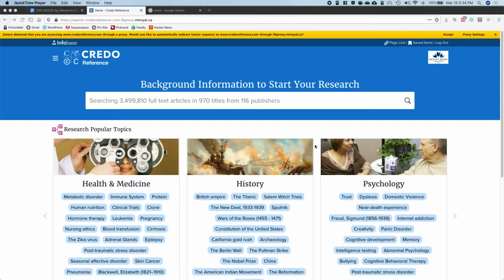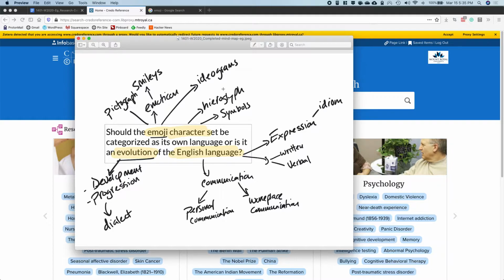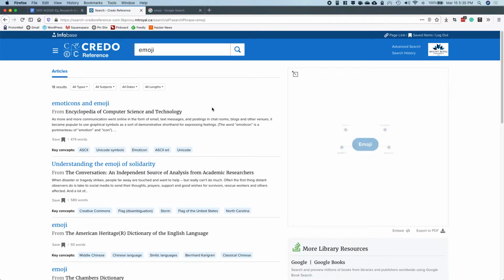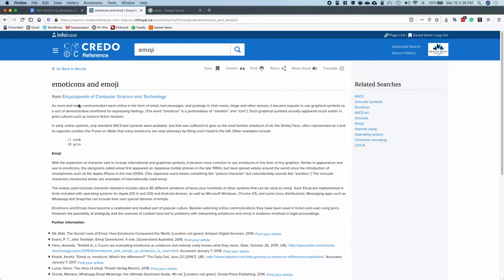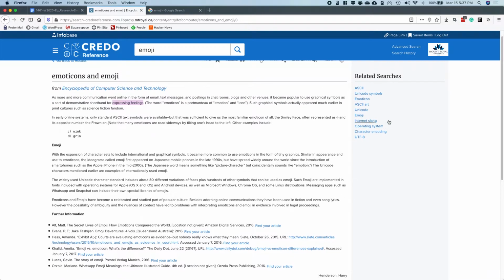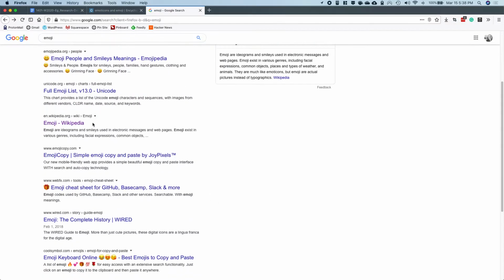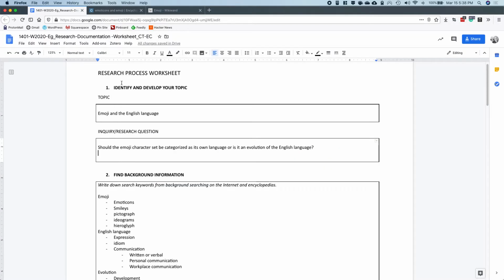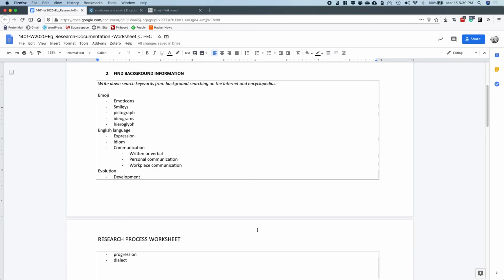GNED 1401 - Background resources and building out our keyword list